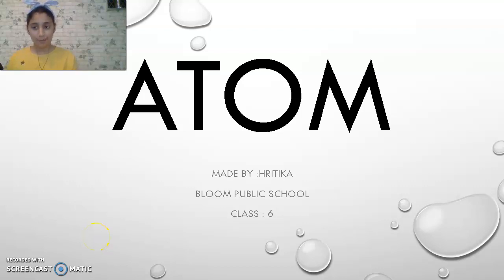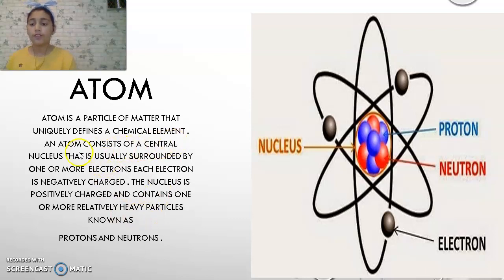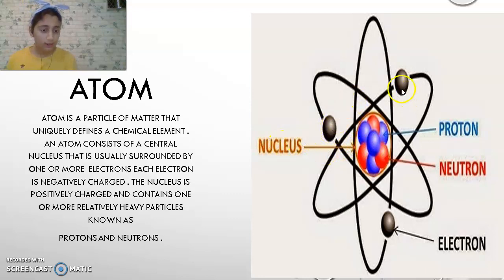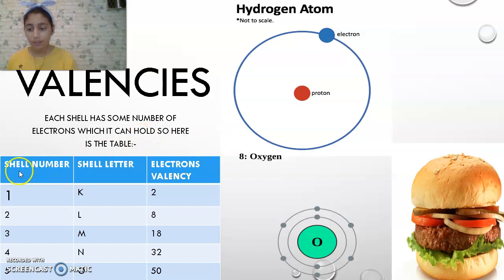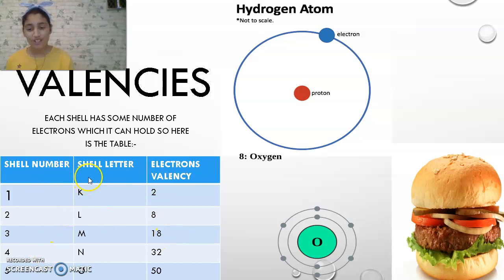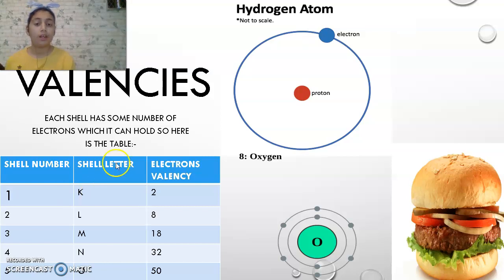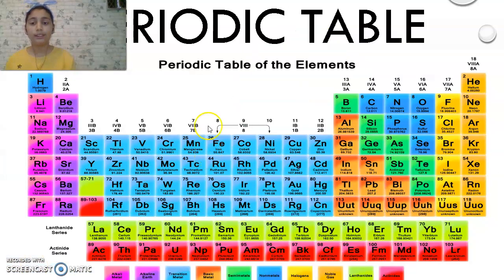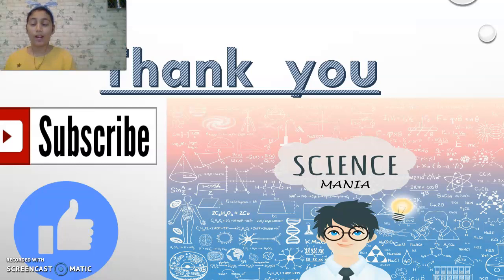WHAT IS AN ATOM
hello friends!
In this video i have covered the following topics :
periodic table
I am in class 7 and study in bloom public school .